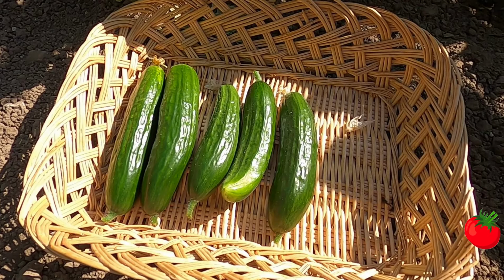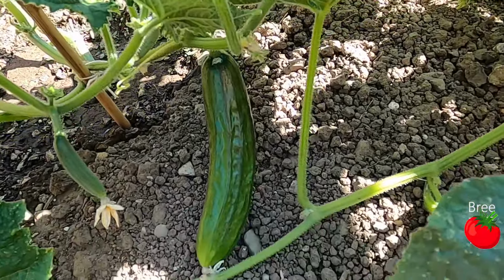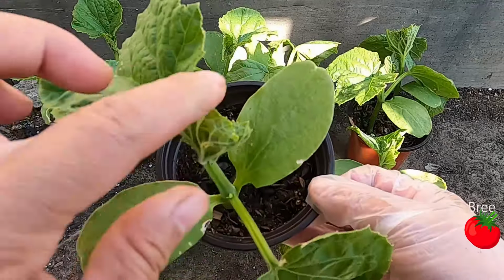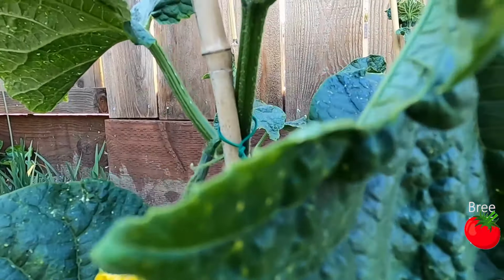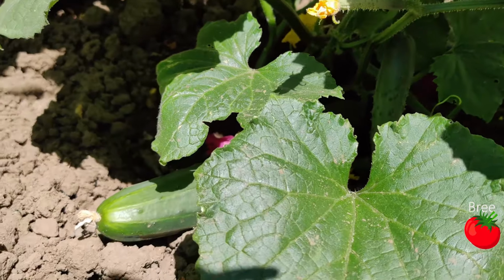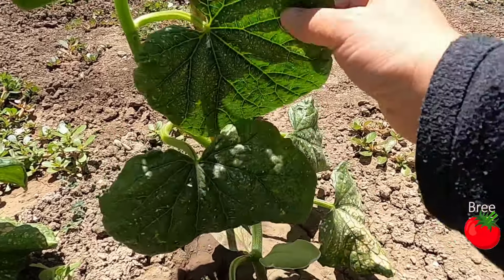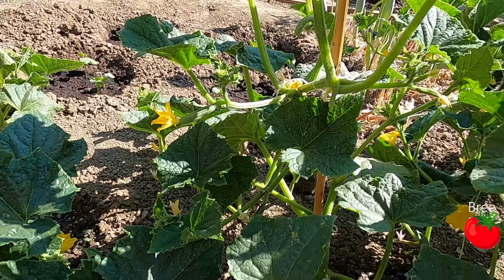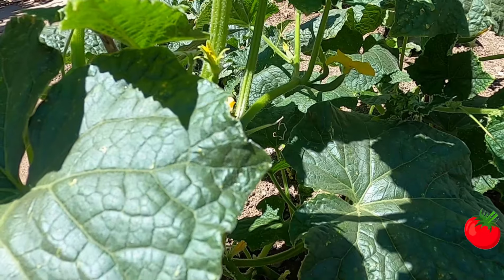To grow cucumbers well, you need to know 2 key points!